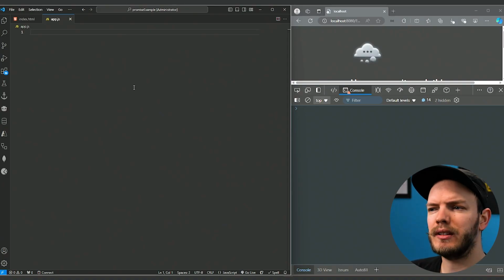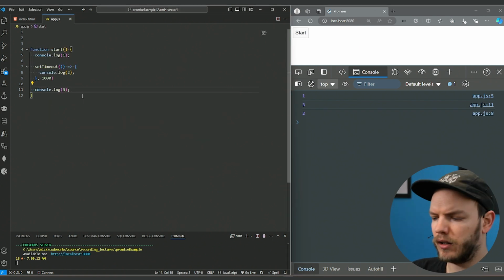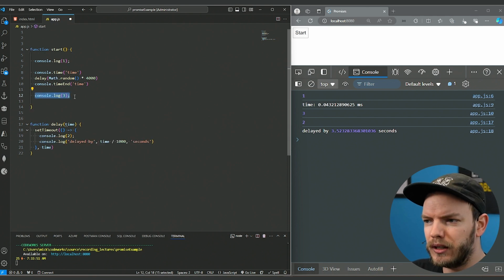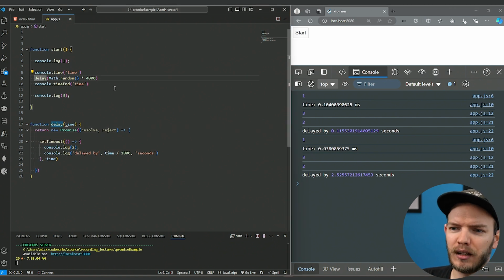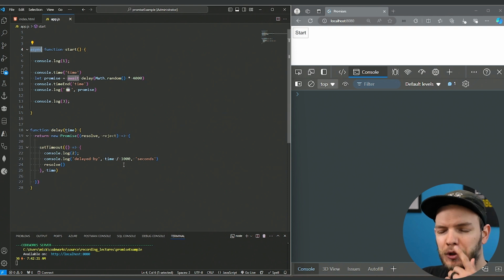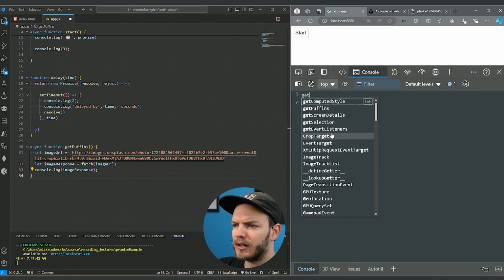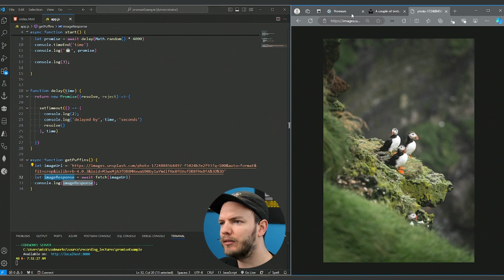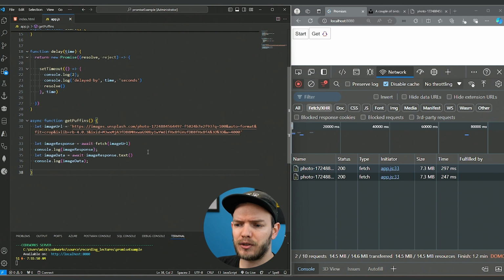The 'Promise' That Will Transform Your JavaScript Skills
Ready to master async JavaScript? Learn more web development skills at Boise CodeWorks! to start your coding journey today.

This video shows the secrets of asynchronous JavaScript, a game-changing approach that can charge your code and take your programming skills to the next level.
You'll enter into the world of Promises and the powerful async/await syntax, discovering how these tools can make your applications faster, more efficient, and easier to maintain.
Key topics covered:
1. The problem with traditional synchronous code
2. Introduction to Promises and how they revolutionize your workflow
3. Real-world examples using timeouts and image fetching
Don't let your JavaScript skills fall behind – learn how to harness the power of asynchronous programming and stay ahead of the curve in today's fast-paced development world.